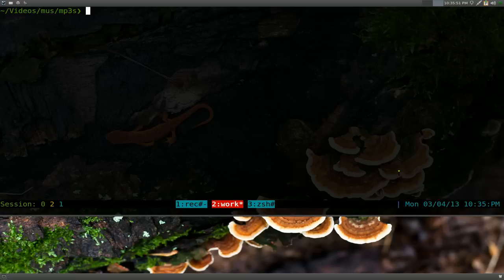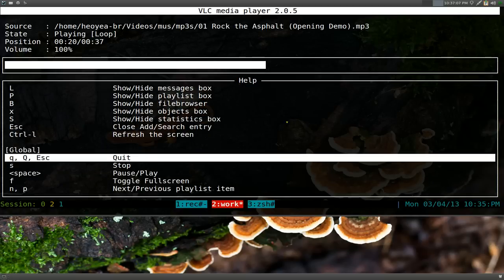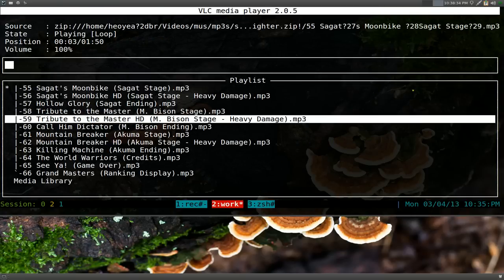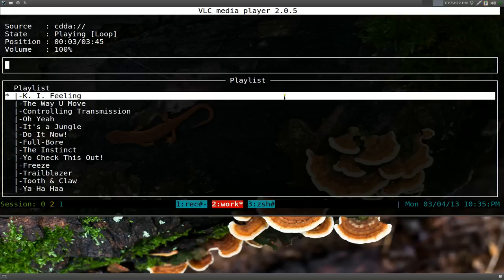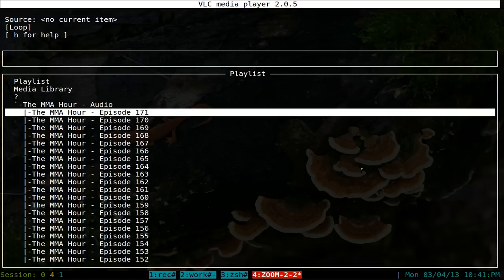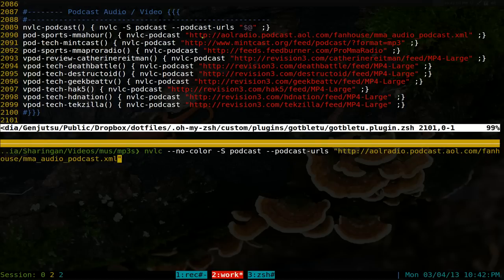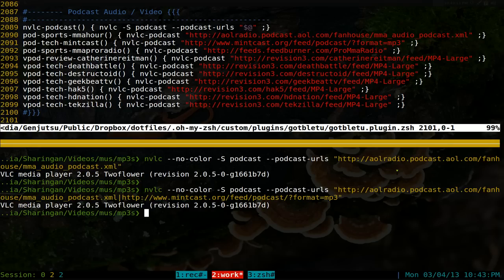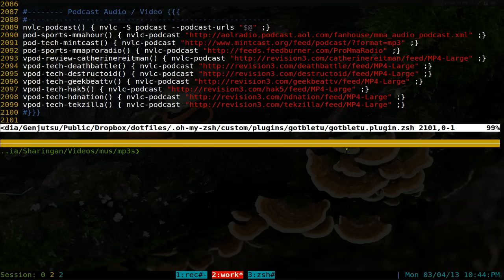nvlc - Media Player - Linux TUI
commands used:
# for loading songs
nvlc --no-color *.mp3

for zip files (doesnt work with others like rar)
nvlc --no-color filename.zip

cd player
nvlc --no-color cdda://

# if cd device location is different then run; ls /dev ;
# to find it ; then put in the device for example:
nvlc --no-color cdda:///dev/cdrom
or
nvlc --no-color cdda:///dev/sr0

podcast; some rss feed wont work
nvlc --no-color -S podcast --podcast-urls "your_rss_feed"

podcast; multiple feeds using pipe sign
nvlc --no-color -S podcast --podcast-urls "your_rss_feed|feed_2|feed_3"

nvlc -H | less

VLC media player (informally just VLC) is a highly portable free and open-source cross-platform media player and streaming media server written by the VideoLAN project.
VLC media player supports many audio and video compression methods and file formats, including DVD-video, video CD and streaming protocols. It is able to stream over computer network and to transcode multimedia files.
The default distribution of VLC includes a large number of free decoding and encoding libraries, avoiding the need for finding/calibrating proprietary plugins. Many of VLC's codecs are provided by the libavcodec library from the FFmpeg project, but it uses mainly its own muxer and demuxers and its own protocols. It also gained distinction as the first player to support playback of encrypted DVDs on Linux and OS X by using the libdvdcss DVD decryption library.